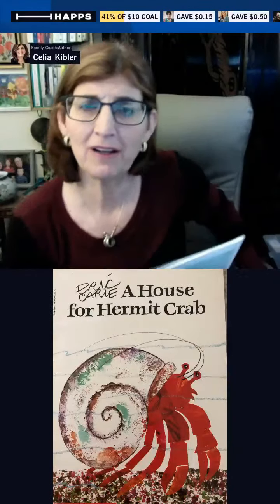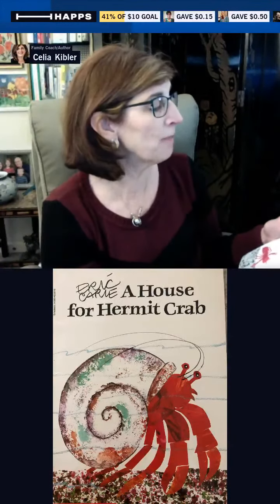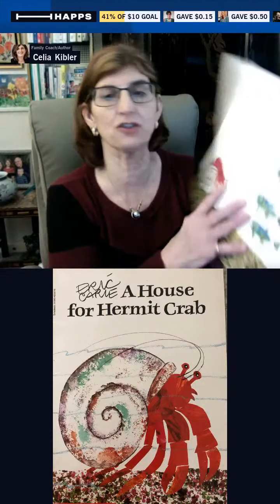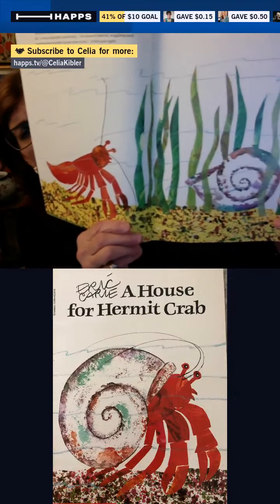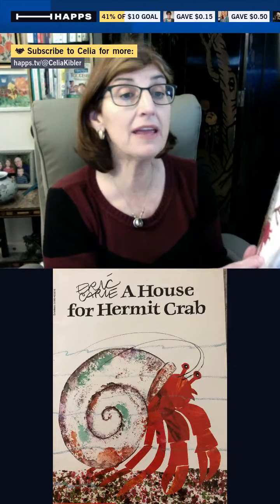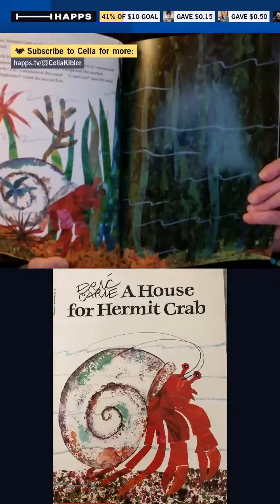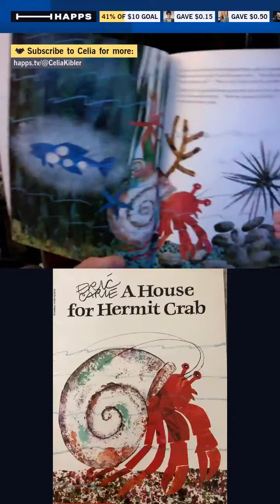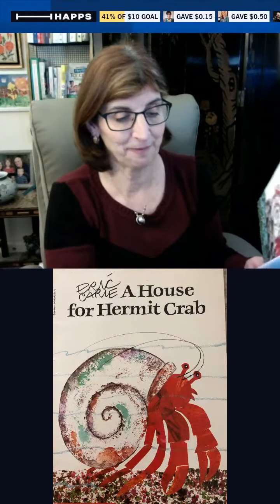Story Time with Gamon: A House for Hermit Crab by Eric Carle